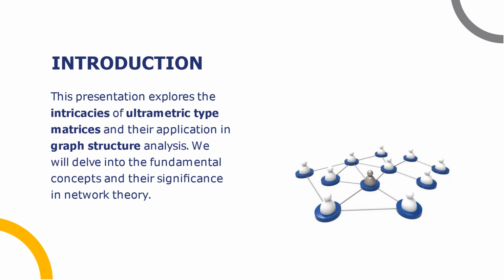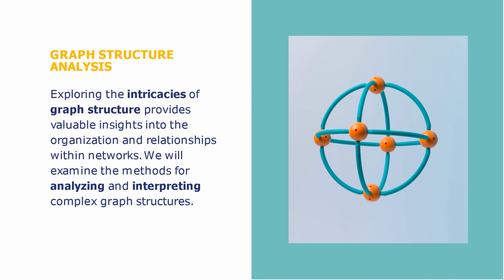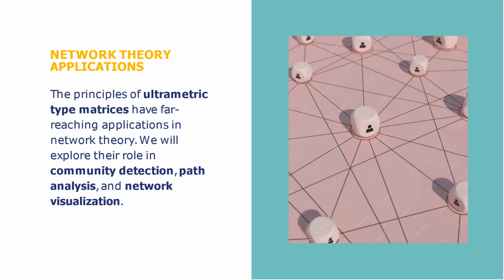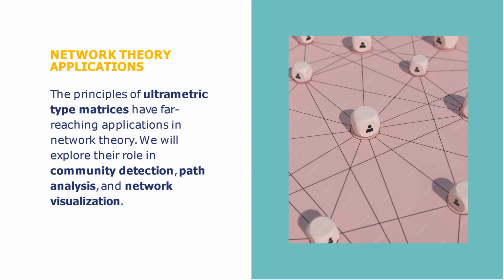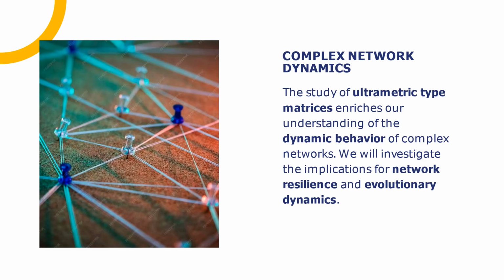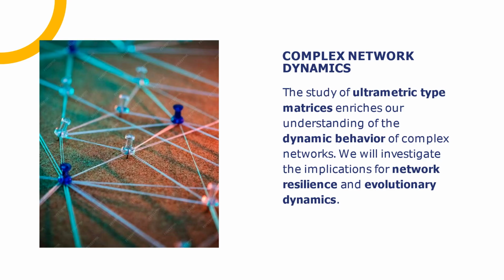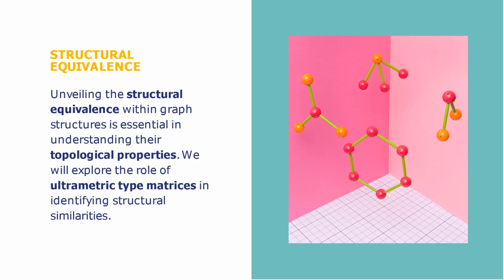22 November 2023